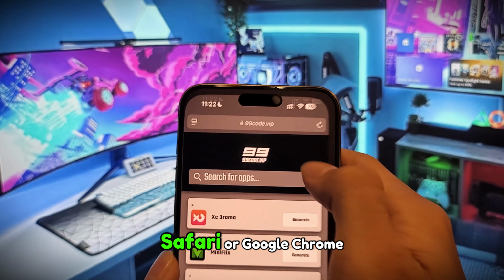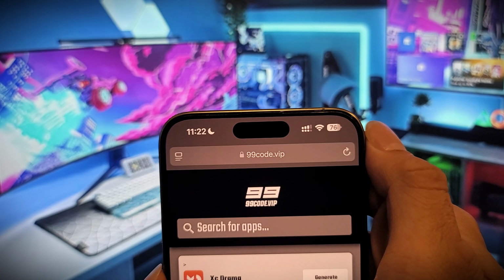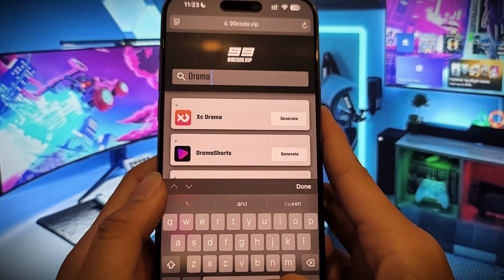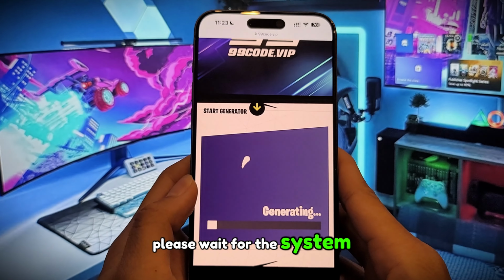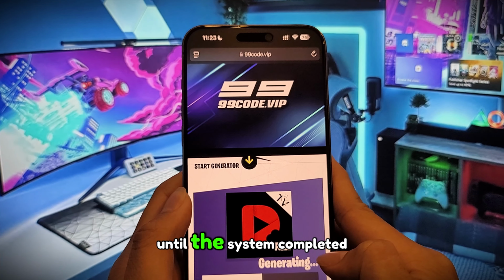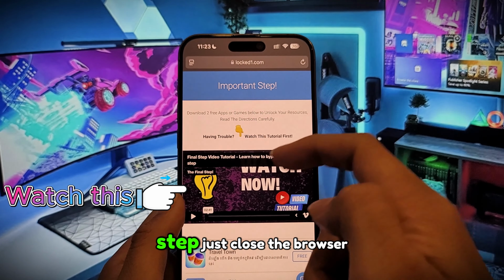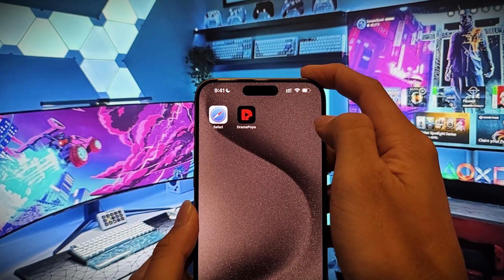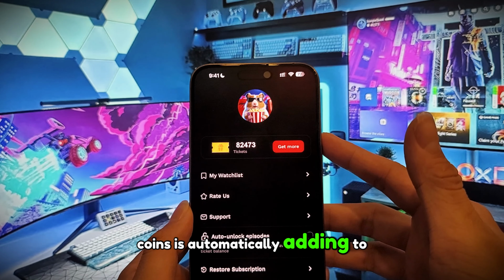DramaPops Free Coins 2025 👩🏻 How to Get Free Coins On DramaPops Hack 💻 Easy Tutorial 💡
DramaPops Free Coins 2025 👩🏻 How to Get Free Coins On DramaPops 💻 Easy Tutorial.
What's up guys and all DramaPops fans! in this video tutorial I will show how I got free coins on DramaPops app without any investment, this method I found it out its very simple and easy and works in all kind of devices iOS and android, so you guy can easier to understand, all you need to do just watch this video tutorial step by step and do not skip any second to make sure you're doing right with video tutorial.
This is the only one video of How to Get Free Coins On DramaPops for iOS or android devices, this method is easy and fast to complete by follow these all steps in DramaPops Hack 2025.
It is working perfectly on both devices for iOS or android phone without jailbreak or no root. Please make you have to follow all of my video instruction, so you will get Free Coins On DramaPops.

Chapters
0:00 Intro of final result
0:20 Instruction video tutorial
0:55 Final steps
2:35 Final result

Our channel is about DramaPops Tutorial We cover lots of cool stuff such as DramaPops free coins, DramaPops hack and DramaPops unlimited coins.